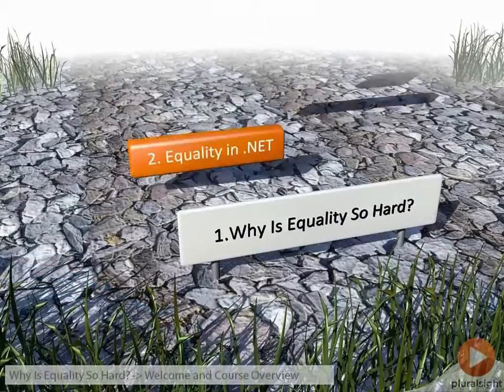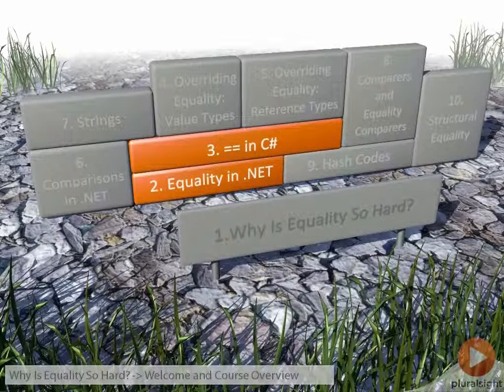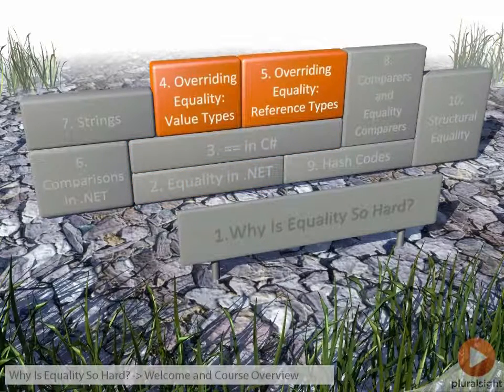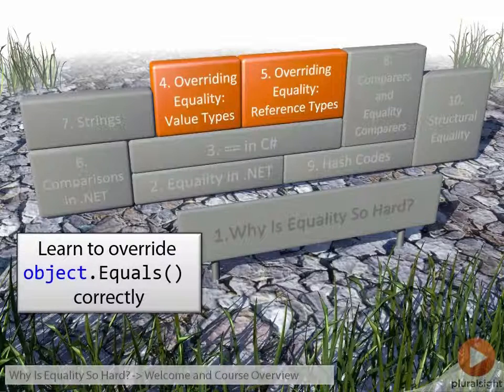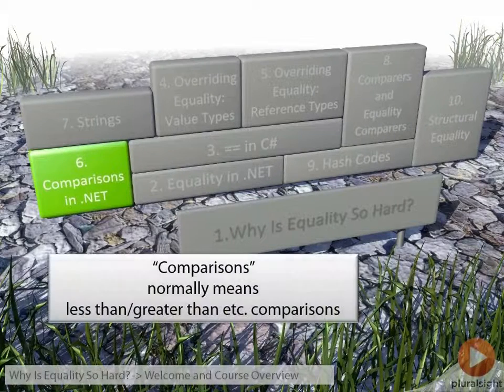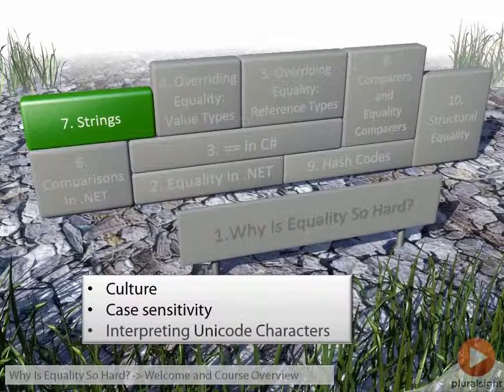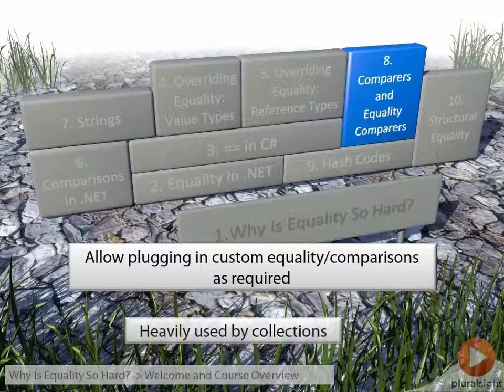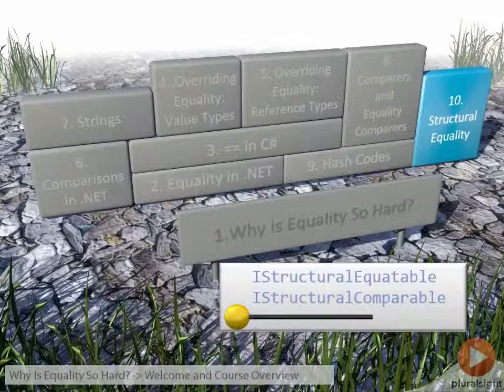01 001 Welcome and Course Overview